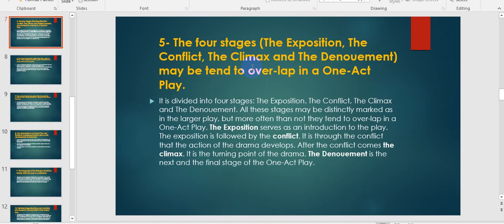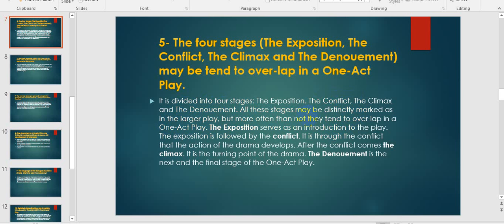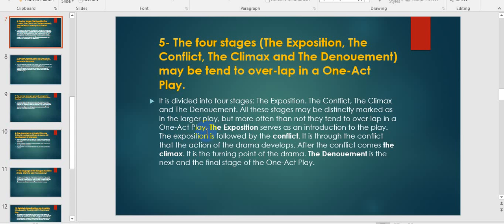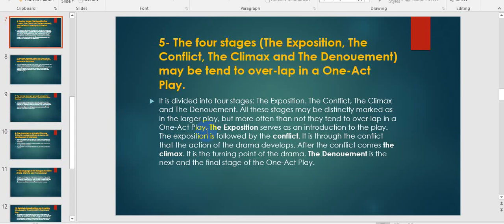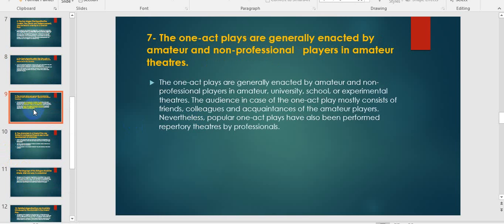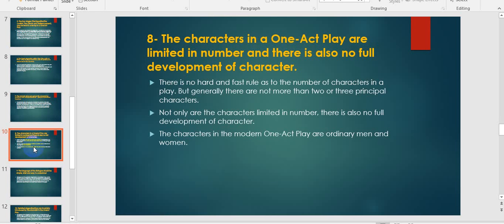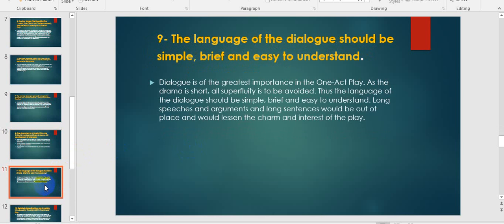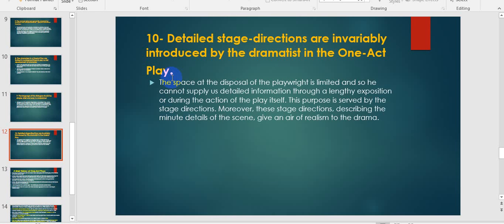One Act play 3